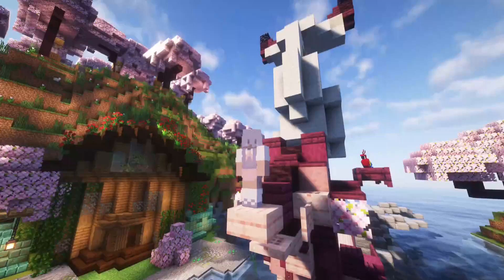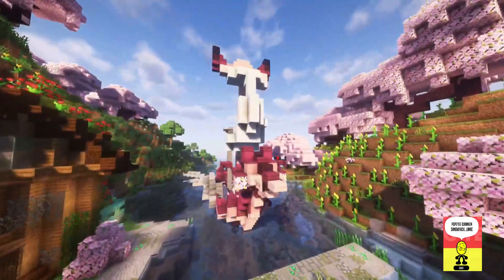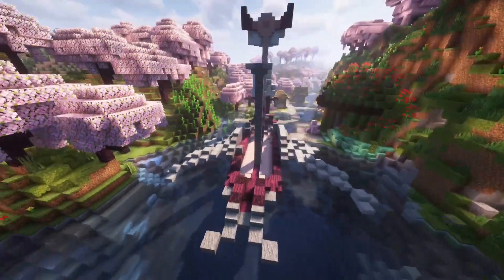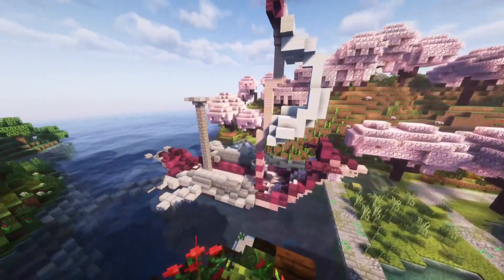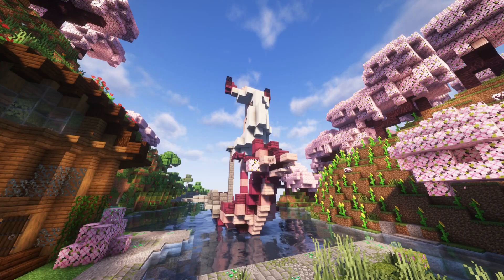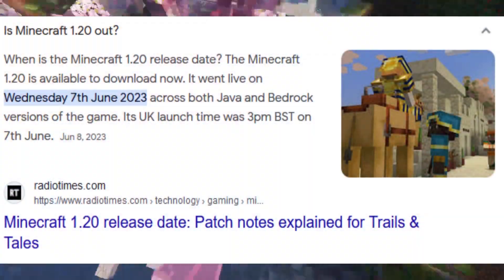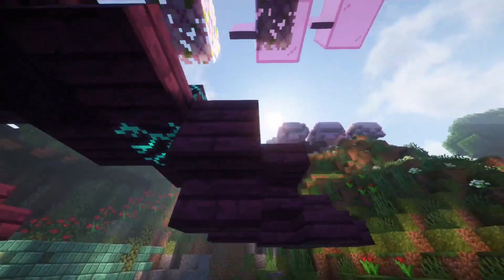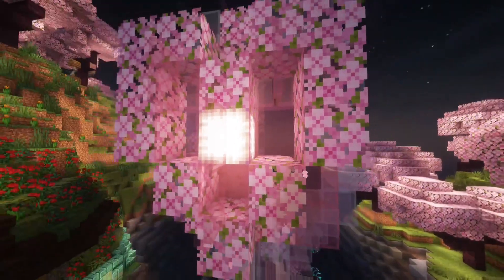Finishing My Cherry Blossom Dragon Sailboat Minecraft Build ♡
This build has been rottin' away on my friend Pupley's SMP for at least... 10 months now~ ( ꩜ ᯅ ꩜;)⁭ ⁭

❀ 𖤣𖥧 𖡼 ⊱ ✿ ⊰ 𖡼 𖥧𖤣 ❀

Where you can also find me~ (* °ヮ° *)